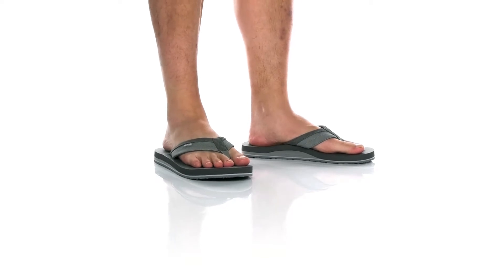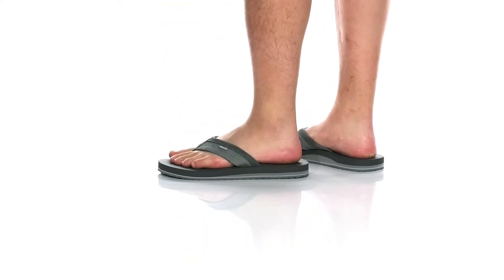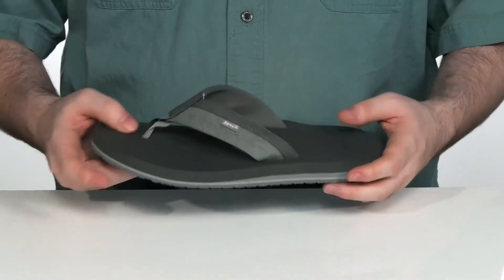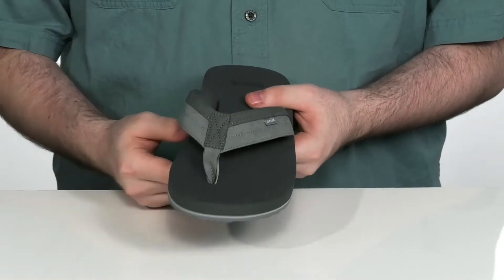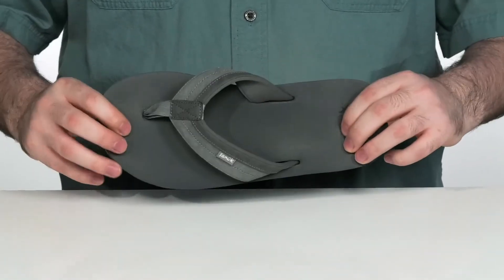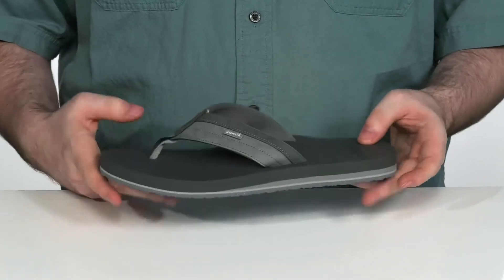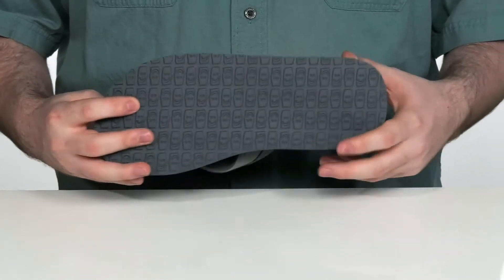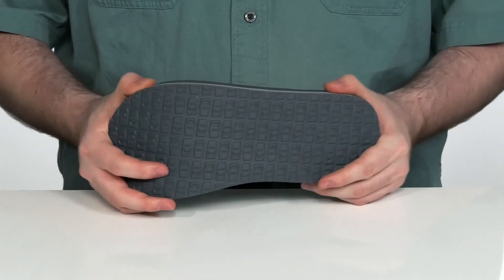Sanuk Ziggy SKU: 9466424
The Sanuk&reg; Ziggy sandals have the just the right amount of plush support to keep your feet cushioned and comfortable all day long.
Flip-flops feature toe post, synthetic leather straps and soft textile lining.
Contoured textile footbed for support.
Synthetic outsole for durable wear.
Imported.